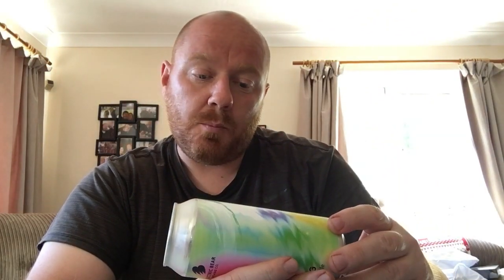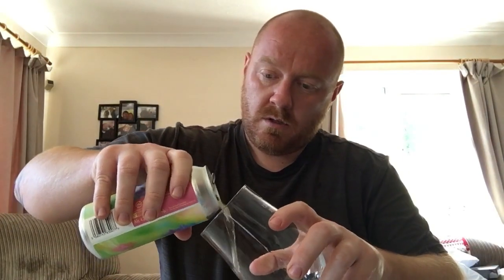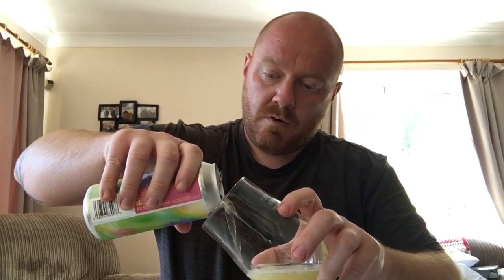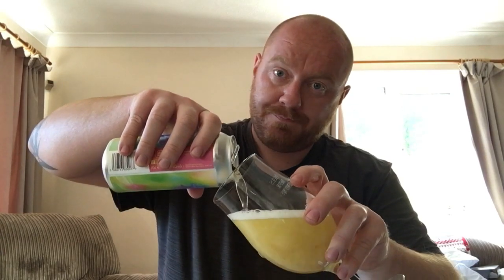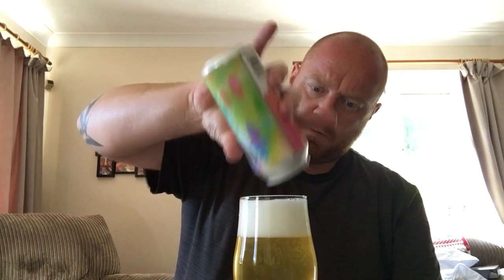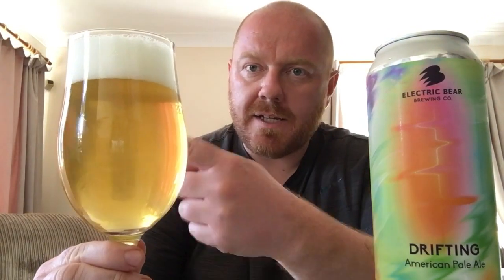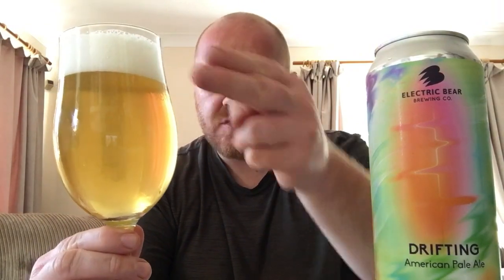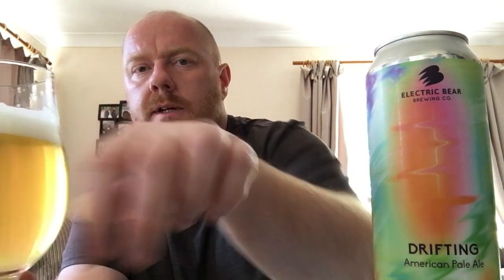Electric Bear - Drifting - American Pale Ale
Apologies for camera drop at the end 🤦🏻‍♂️